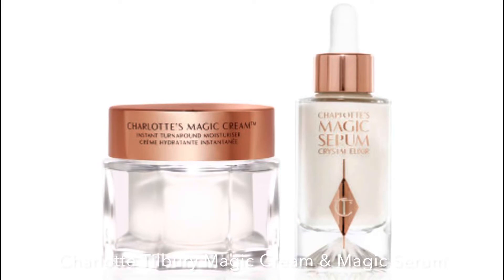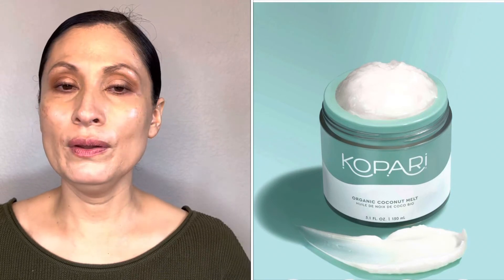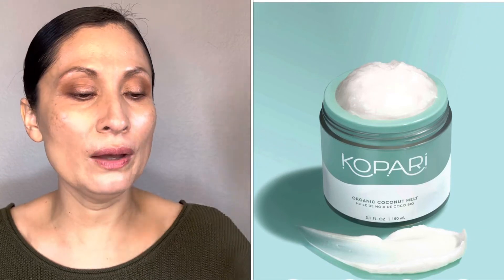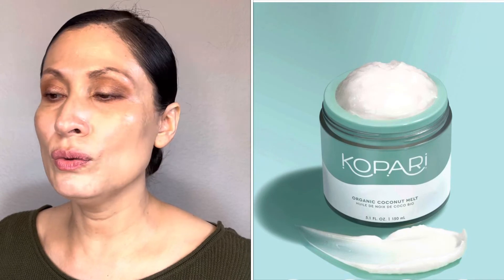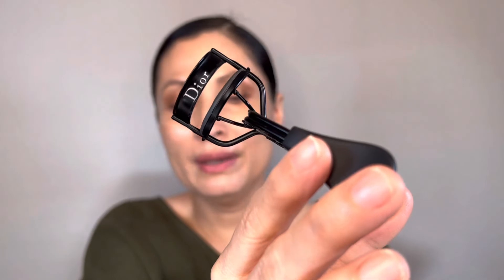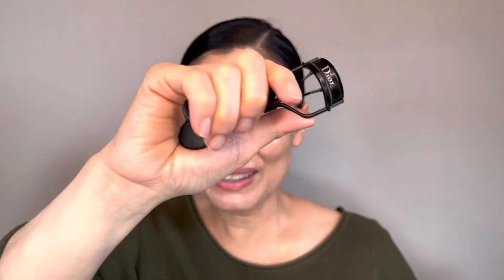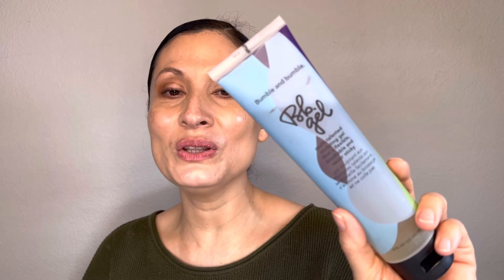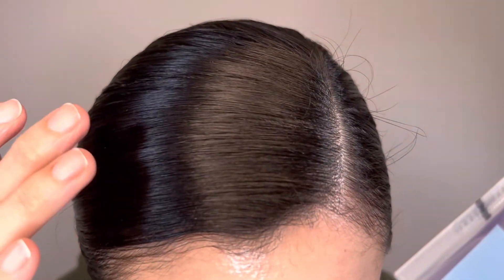Dior Eye Lash Curler. Diorskin Nude Air Foundation, Kopari, BB Gel, Charlotte Tilbury & More.Reviews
Dior Eye Lash Curler. Diorskin Nude Air Foundation, Kopari Coconut Melt, Bumble & Bumble hair Gel, Charlotte Tilbury Magic Cream & Magic Serun, Natura Maracuja Shower Oil Reviews!

Thank you for joining me on these reviews video!
These reviews represent my personal opinion and I’m sharing my experience during the time I used them.
I know some of them are many people favorites and are best sellers but for some reason didn’t meet  my expectations!  I hope they work for you.